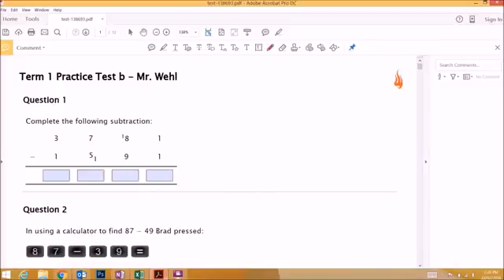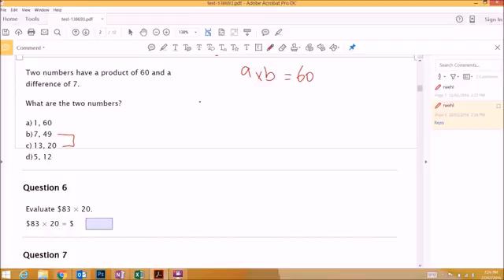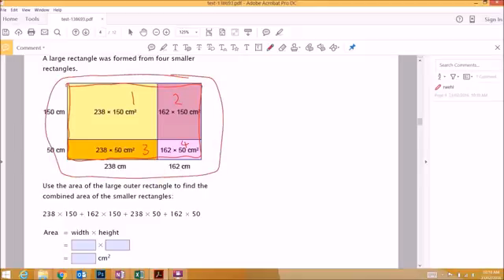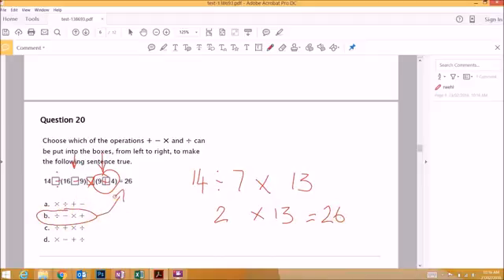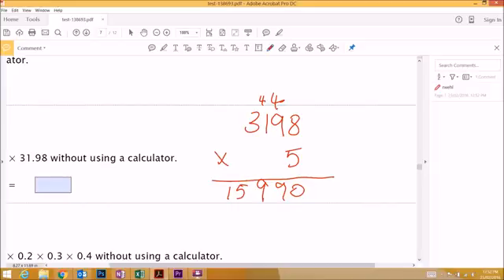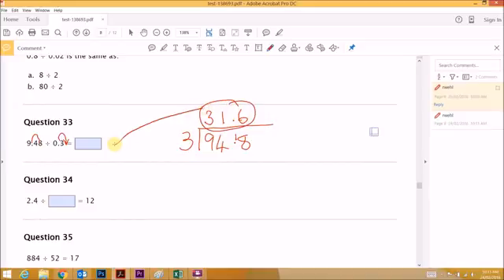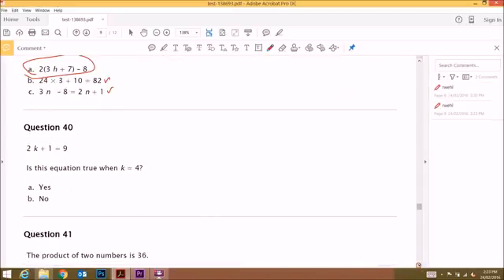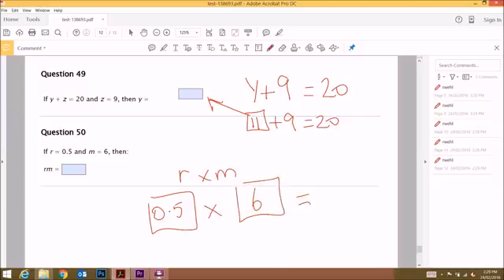Hotmaths Tutorial - Term 1 Practice Test B